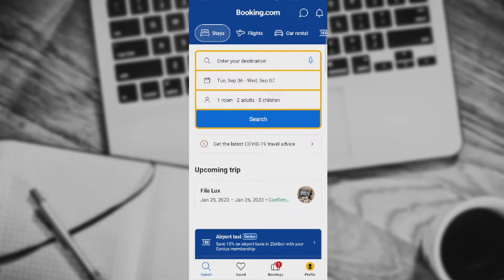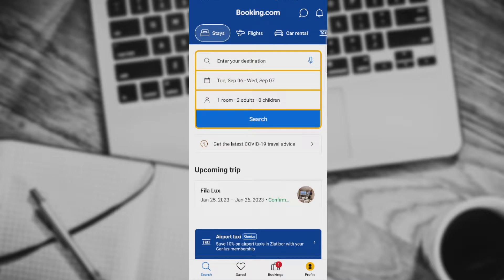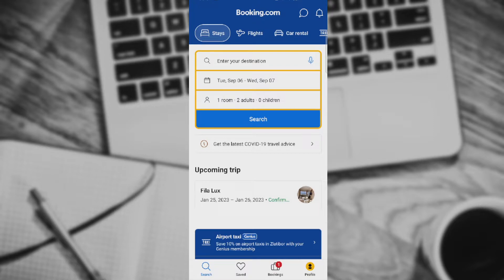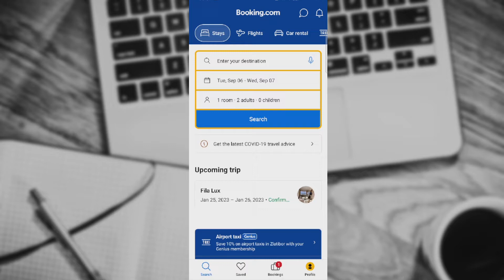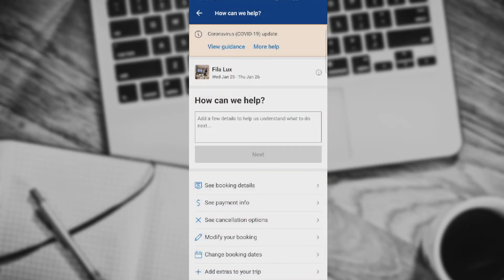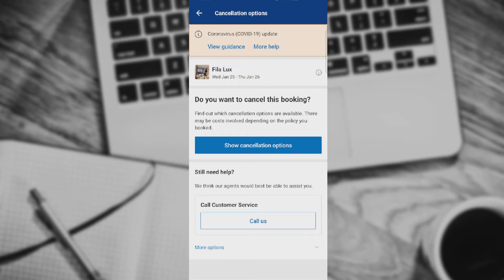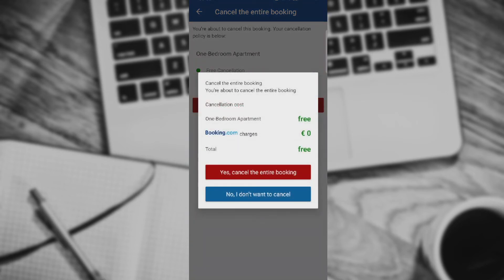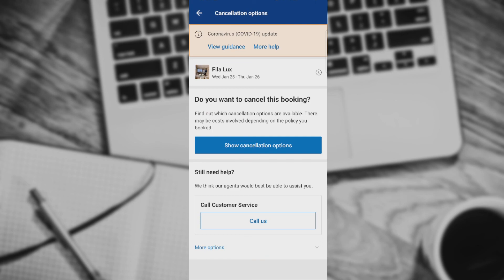HOW TO CANCEL BOOKING IN BOOKING.COM | BOOKING APP CANCEL RESERVATION (EASIEST WAY)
Today we talk about how cancel reservation in booking app, so stay until the end of the video to see the full explanation.